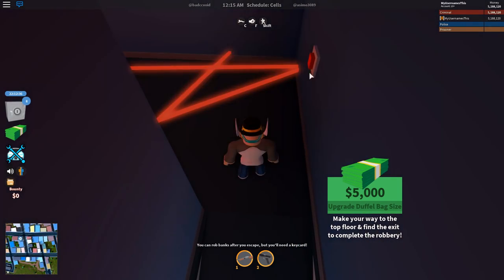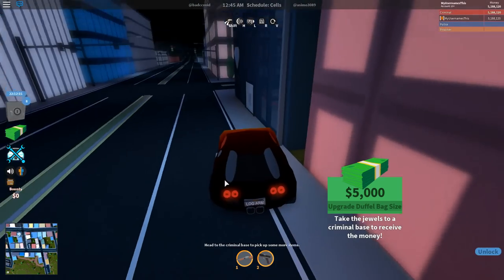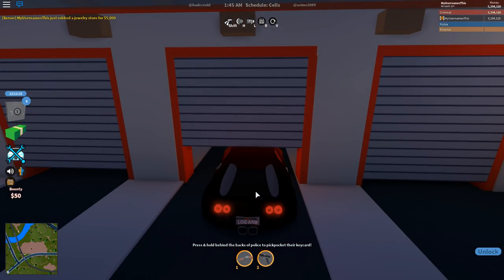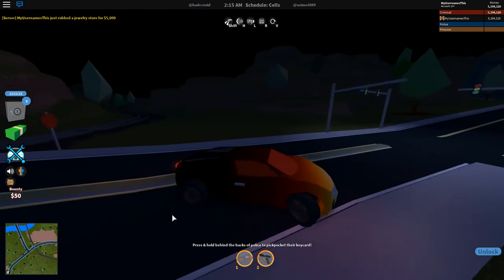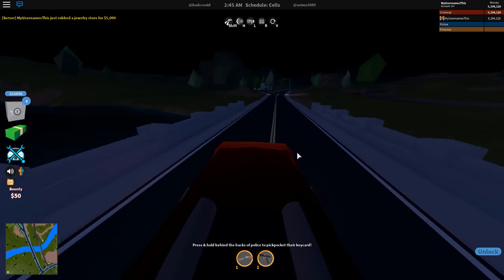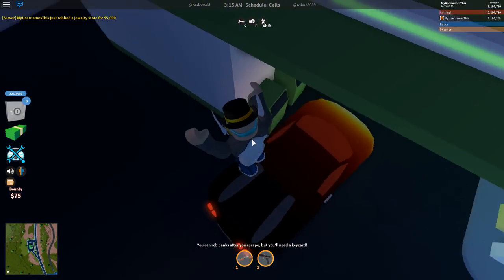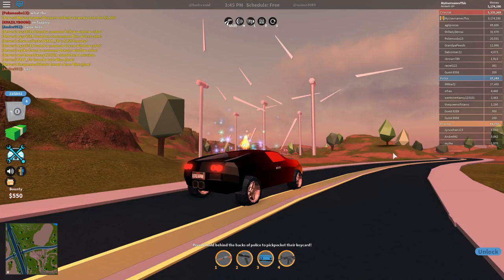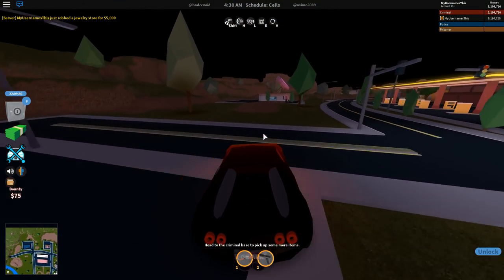Roblox: JailBreak: How to Escape NEW METHOD! | BROKEN STOP SIGNS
Jailbreak is OUT OF BETA! New escapes and new map additions, but some of them aren't exactly the most accurate...